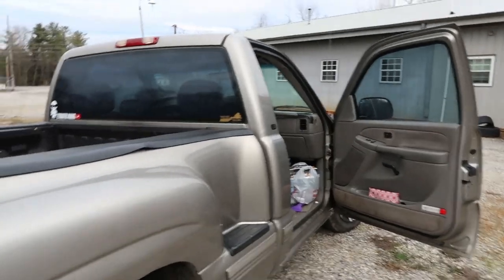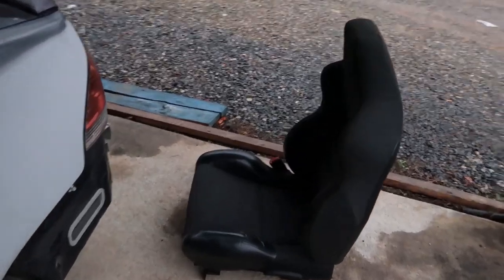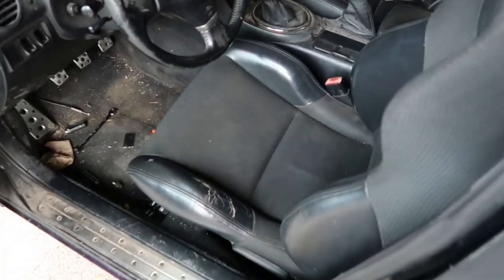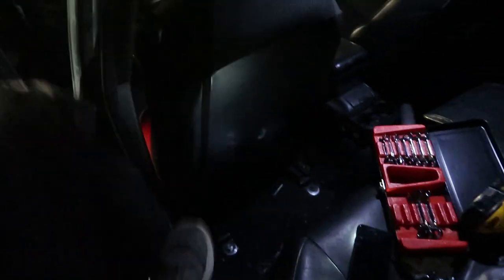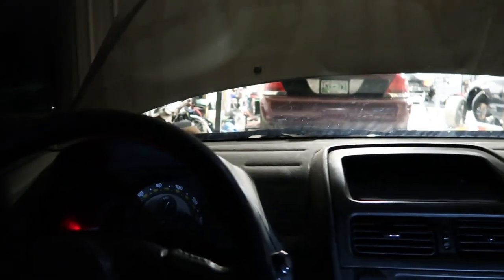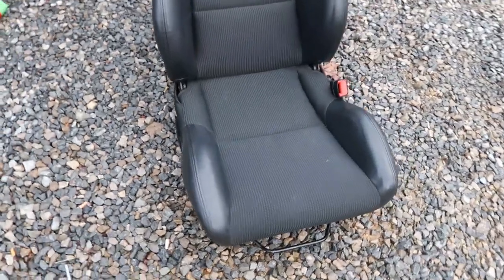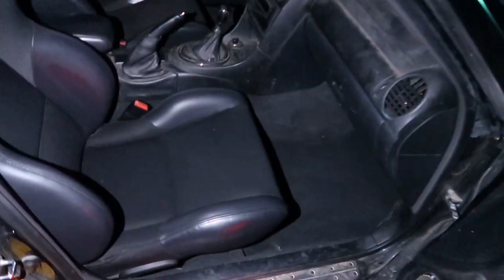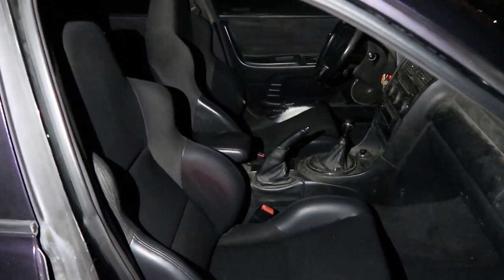Installing SRT4 seats in a Lexus IS300 budget drift build